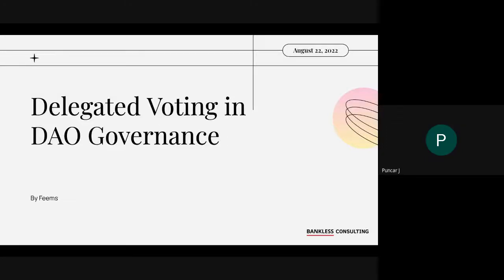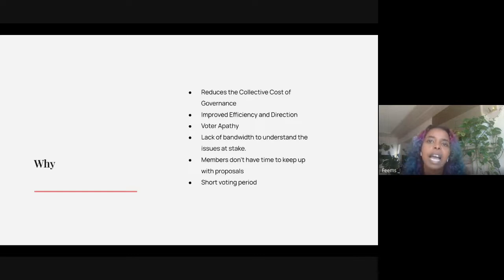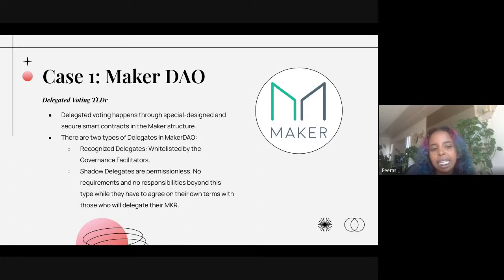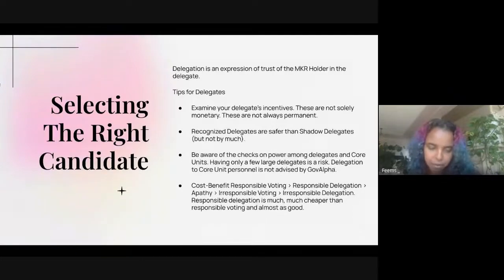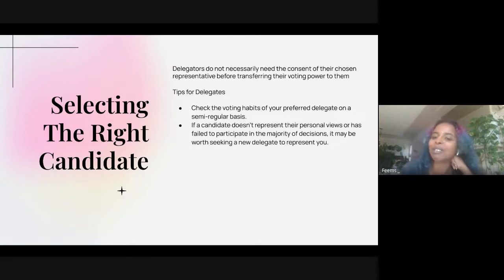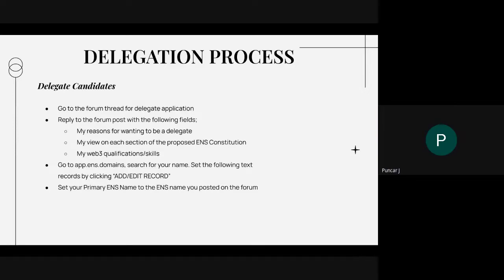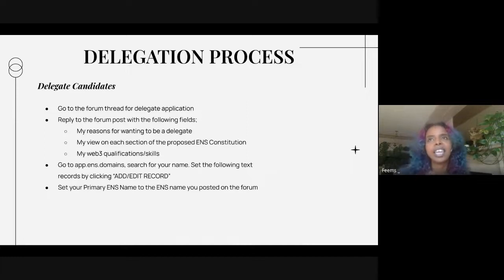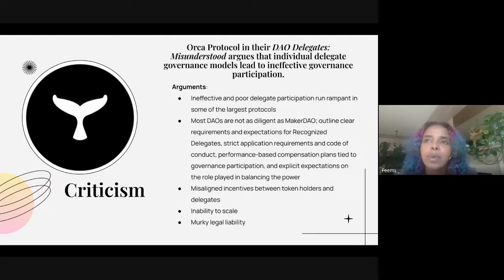Delegated Voting in DAOs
Feems walks us through a few examples of delegated voting in major DAOs and also describes why many other DAOs are following the same path and moving towards delegated voting.

But there are also a downsides of this system and that's what we will be discussing after the initial presentation.